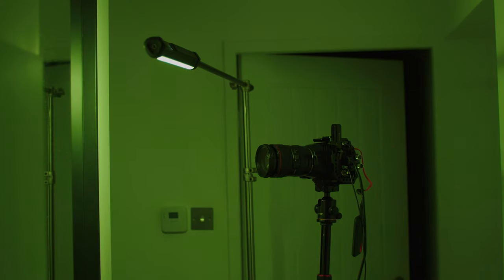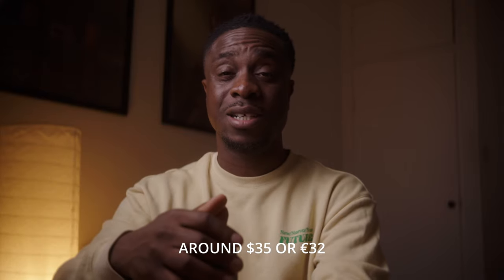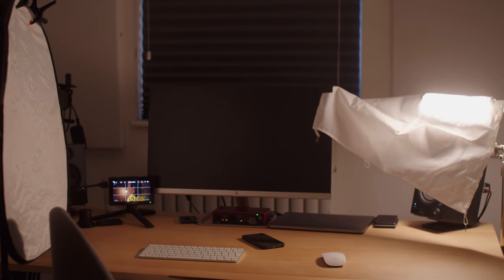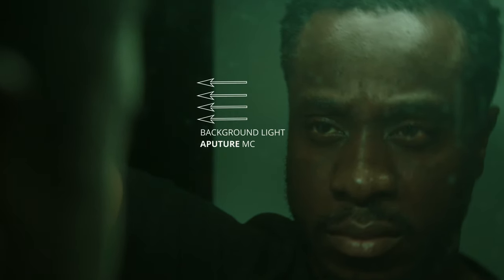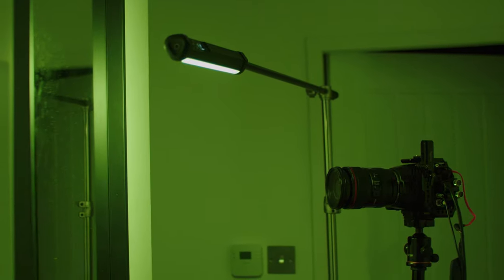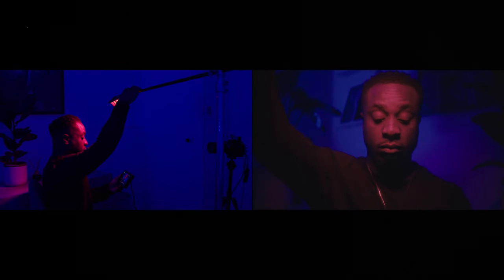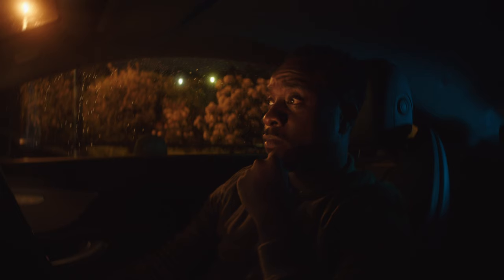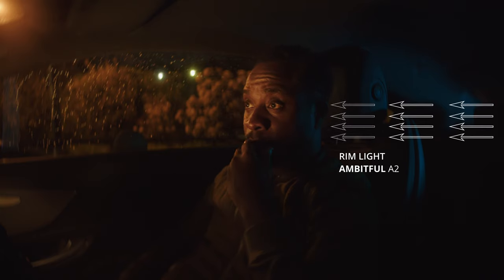Unlock Cinematic Lighting Secrets With Just Two Lights!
Creating a cinematic look can sometimes be quite intimidating.  In this video I will show you some some tricks and secrets to create that cinematic look with just two lights.

Camera Cage (half cage no longer available link to full cage version)

Nato Rail: (1 x 46mm Nato Rail for the cage)
(1 x 46mm Nato Rail to mount monitor to the top handle)
(1 x 70mm Nato Rail for Mini Mount Plate)

SSD DrivesSamsung (T5 no longer available, so have provided link for T7 version)

15mm Rod Clamp (Follow Focus)

Base Plate with 15mm Rod Clamp

15mm Rods
(2 x 6 inch 15mm Carbon Fibre Rods for Base Plate)
(1 x 4 inch 15mm Rod fro Follow Focus)

Tripod Plate (Use which ever existing tripod plate that you have)

Monitor Mount with Nato Clamp (1 x for Mini V-Mount Plate)
(1 x for 5.5 inch Monitor)

Follow Focus Tilta Nucleus Nano

Side Handle Tilta Left Side Advanced Focus (new versions the version I have is no longer made)

Arri Rosette 15MM Rod Clamp (for side handle)